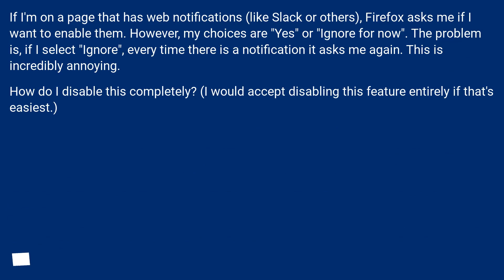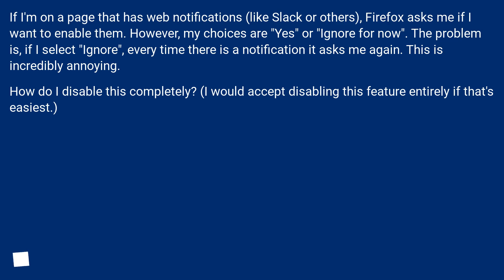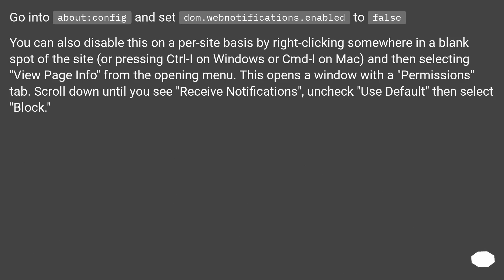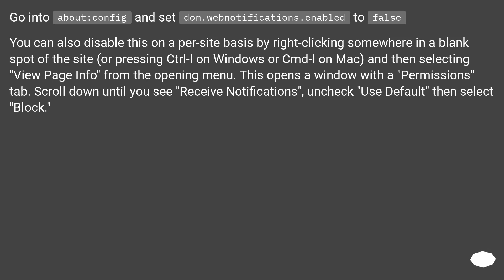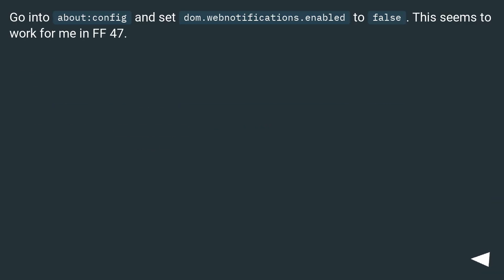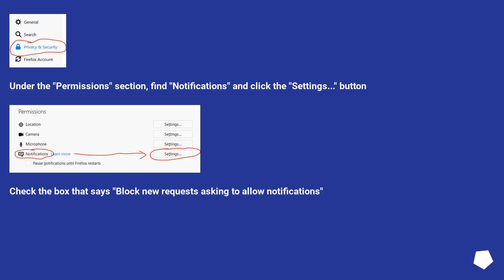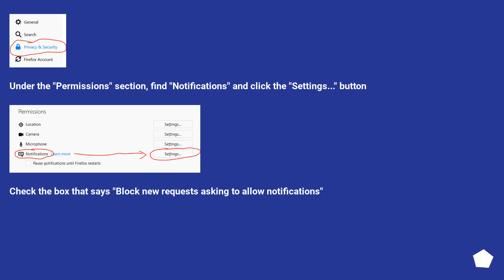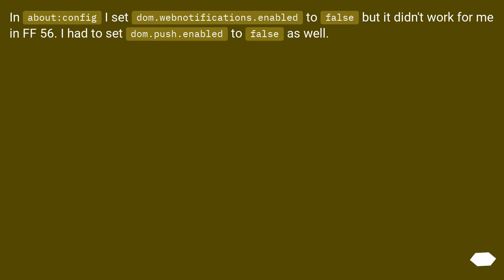Disabling the "Enable notifications?" popup in Firefox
Chapters
00:00 Question
00:38 Accepted answer (Score 24)
01:28 Answer 2 (Score 80)
01:47 Answer 3 (Score 24)
02:39 Answer 4 (Score 13)
03:02 Thank you